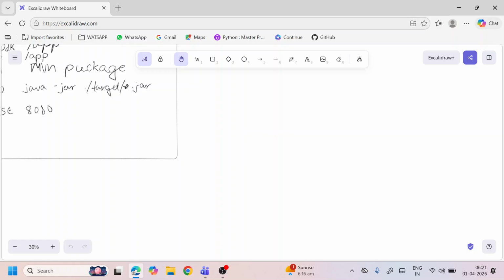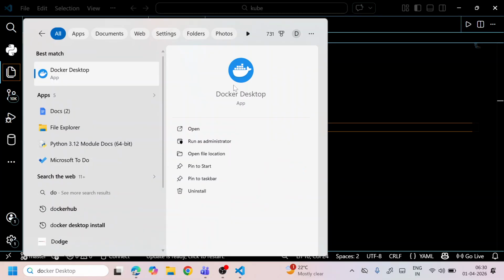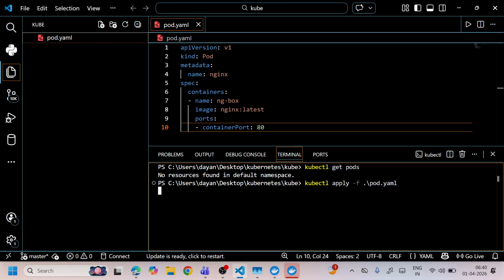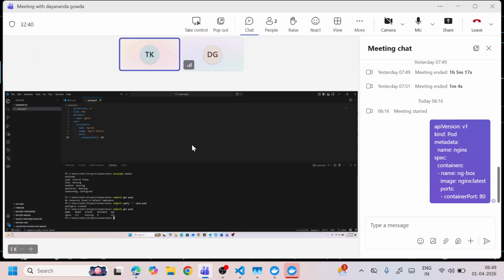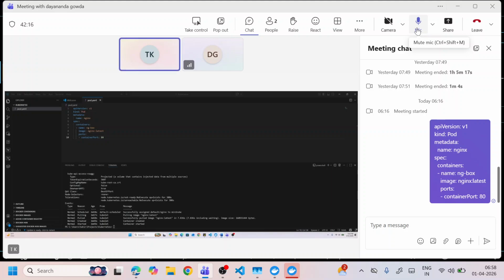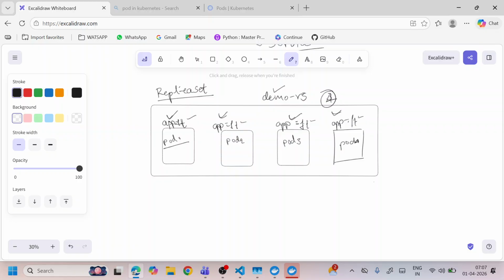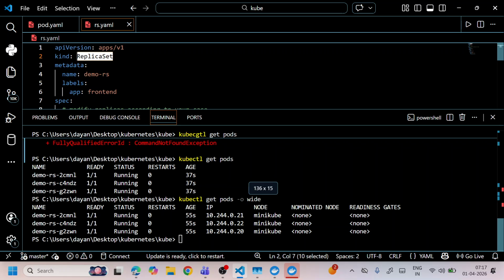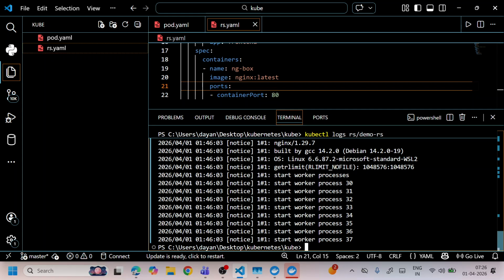K8s Pods vs ReplicaSets Tutorial | Hands-on Demo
🚀 In this video, we dive into the core concepts of Kubernetes Pods and ReplicaSets.

If you're starting your journey with Kubernetes or preparing for DevOps interviews, this tutorial will help you understand how applications are deployed and scaled in a cluster.

📌 What you'll learn:

How Pods work and why they are important
What is a ReplicaSet
How ReplicaSets ensure high availability
Difference between Pods and ReplicaSets
Hands-on demo (creating and scaling pods)

💡 By the end of this video, you'll have a clear understanding of how Kubernetes manages application instances and keeps them running reliably.

🔧 Tools used:

kubectl CLI
Kubernetes cluster (Minikube / cloud setup)